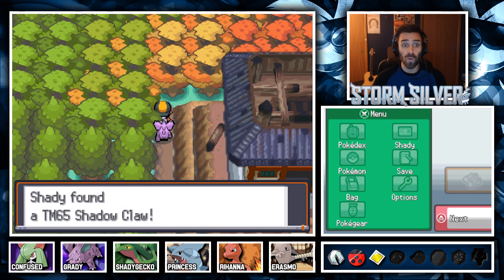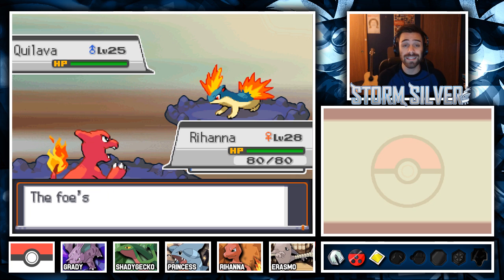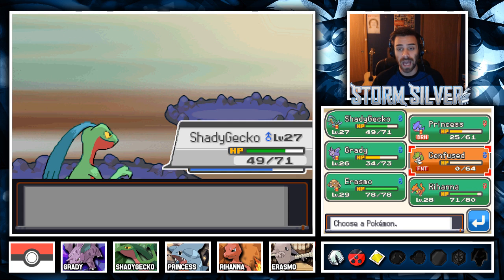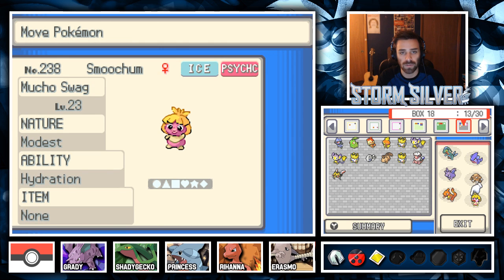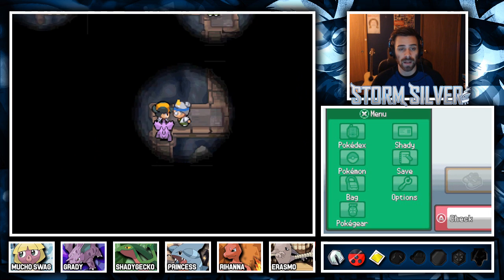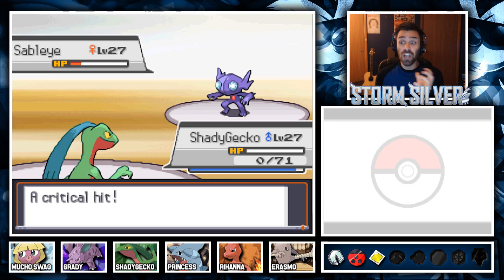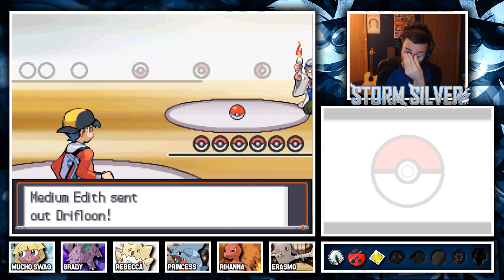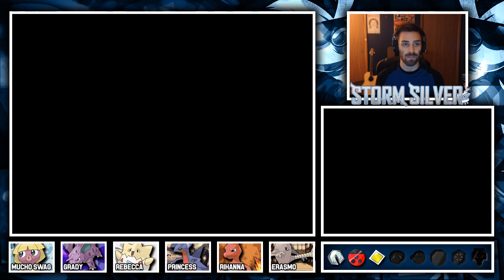Let's Play Pokemon Storm Silver Egglocke - Episode 11 - Ghosts Bring DEATH!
Please remember to leave a like/dislike rating on the video, your support means everything to this channel and myself!

In this episode, we attempt to take on the members in Morty's gym. However, we realize how severely under leveled we are for this gym, and take some time to get back on track! Enjoy!